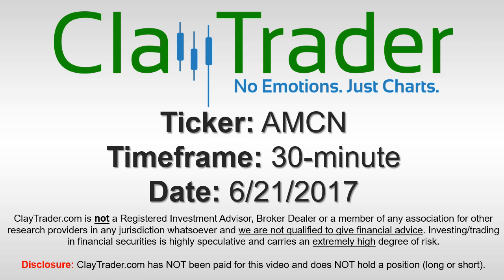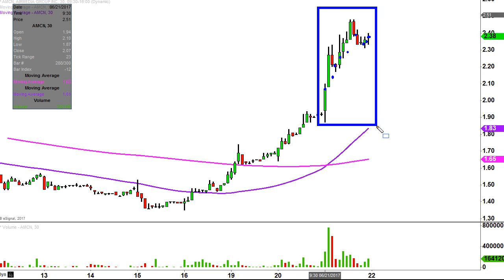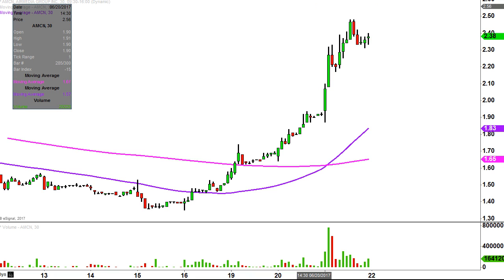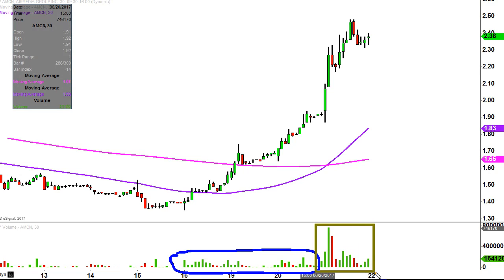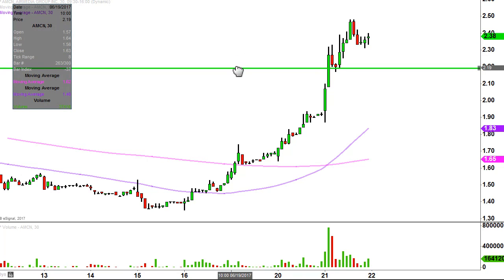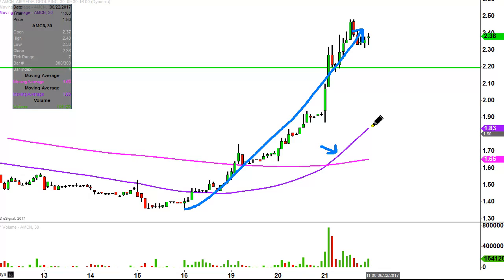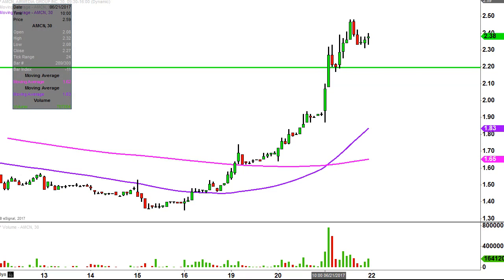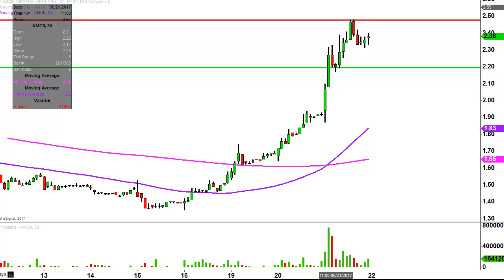AirMedia Group, Inc - AMCN Stock Chart Technical Analysis for 06-21-17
Learn how to read stock charts and identify technical patterns as ClayTrader does a quick stock chart review on AirMedia Group, Inc (AMCN).